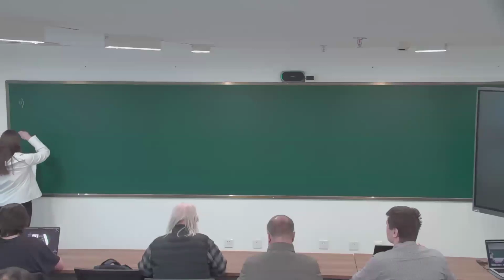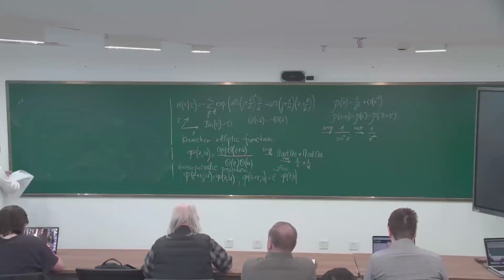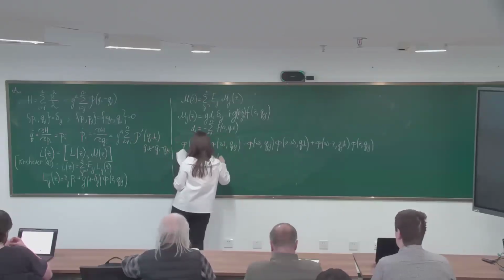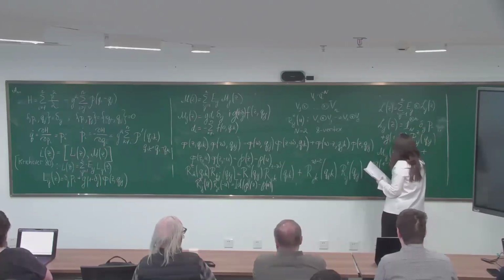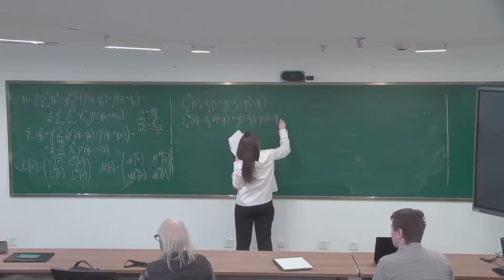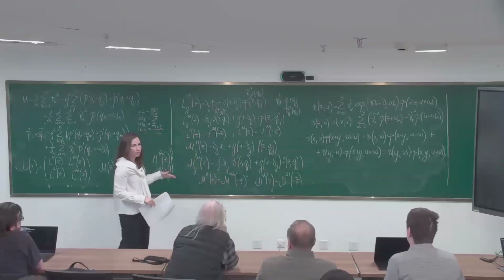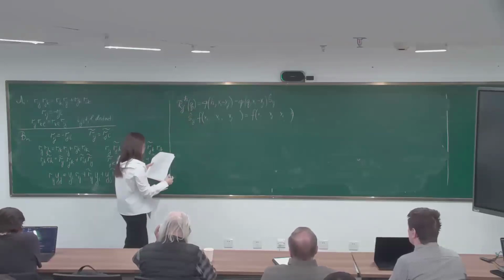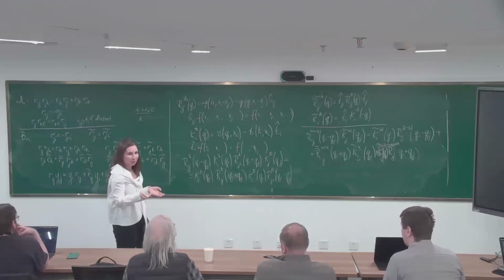Maria Matushko — The associative Yang-Baxter equation and R-matrix Lax pairs for Calogero models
The elliptic Calogero-Moser system admits the so-called $R$-matrix Lax pair presentation, the matrix elements are expressed in terms of the quantum $GL_N$ Baxter-Belavin elliptic $R$-matrices. For $N = 1$ this construction reproduces the Krichever’s Lax pair with spectral parameter. The equations of motion follow from the associative Yang-Baxter equation for the elliptic Baxter-Belavin $R$-matrix.
I will tell how to extend the Kirillov's $B$-type associative Yang-Baxter equations to the similar relations depending on the spectral parameters and to construct an $R$-matrix valued Lax pair in terms of the $8$-vertex elliptic R-matrix for the Calogero-Inozemtsev system.